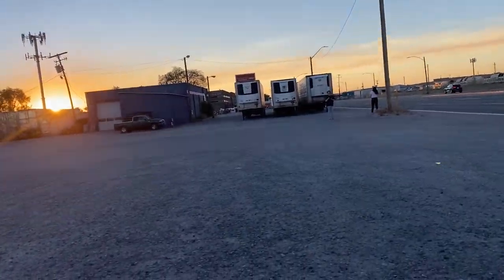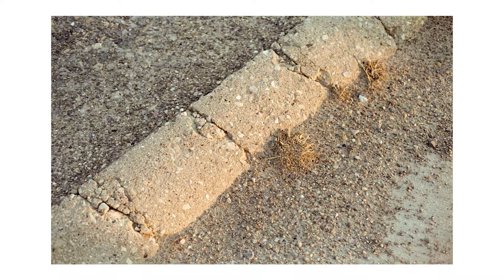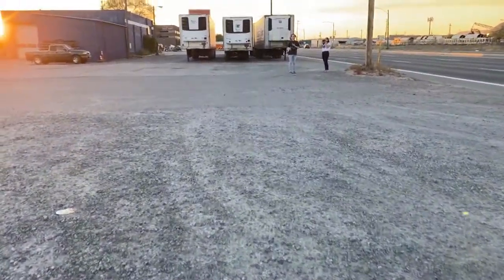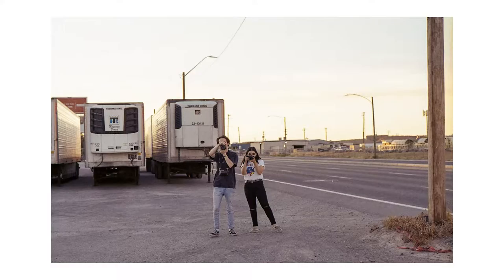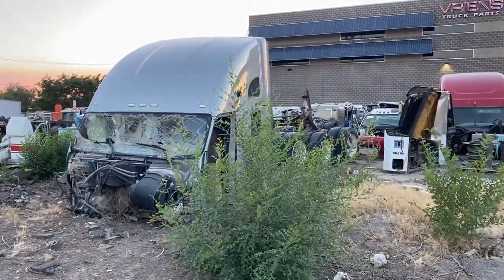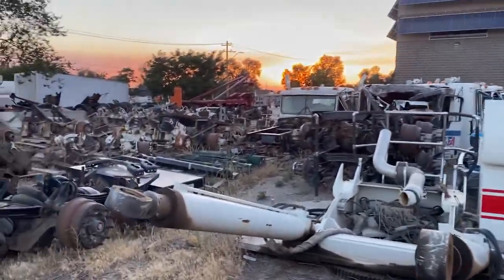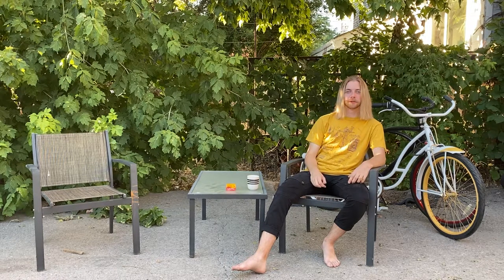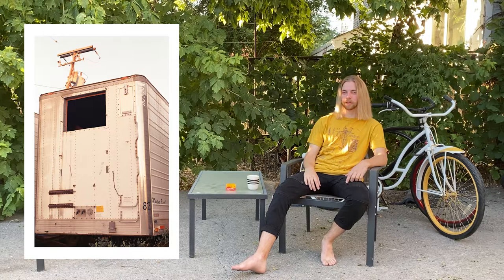Beck: An Industrial Film Photo Walk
A quick photo walk using Kodak Color Plus on a nice summer night
Let me know what you think! I am happy to receive suggestions and questions!